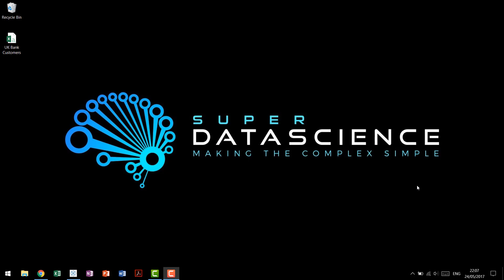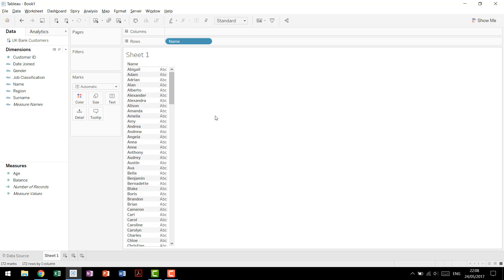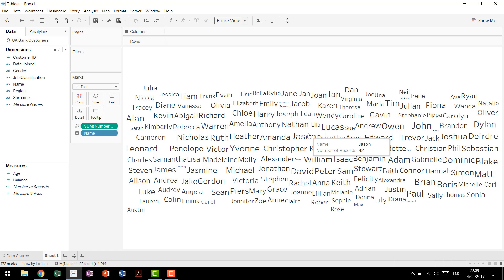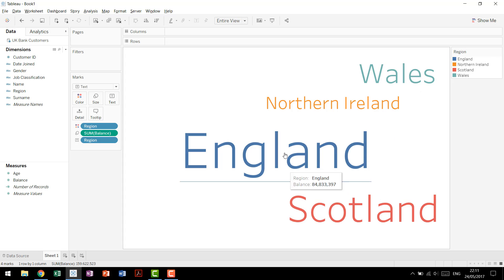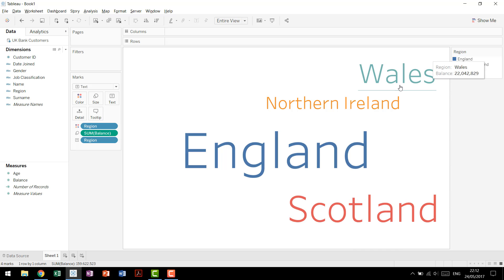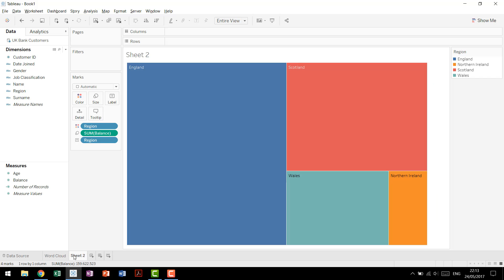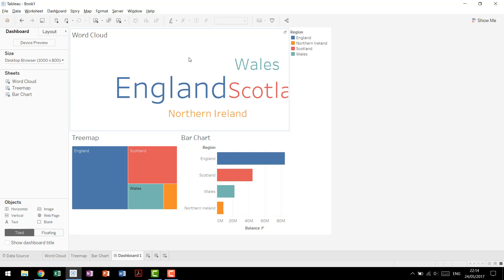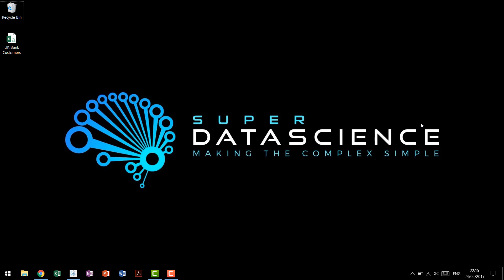WORD CLOUD TABLEAU TUTORIAL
- Getting started
- Tableau basics

Learn how to make Word Cloud in Tableau through this amazing tutorial!

A visualisation method that displays how frequently words appear in a given body of text, by making the size of each word proportional to its frequency. All the words are then arranged in a cluster or cloud of words. Alternatively, the words can also be arranged in any format: horizontal lines, columns or within a shape.

Word Clouds can also be used to display words that have meta-data assigned to them. For example, in a Word Cloud of all the World's countries, population could be assigned to each country's name to determine its size.

Colour used on Word Clouds is usually meaningless and is primarily aesthetic, but it can be used to categorise words or to display another data variable.

Typically, Word Clouds are used on websites or blogs to depict keyword or tag usage. Word Clouds can also be used to compare two different bodies of text together.